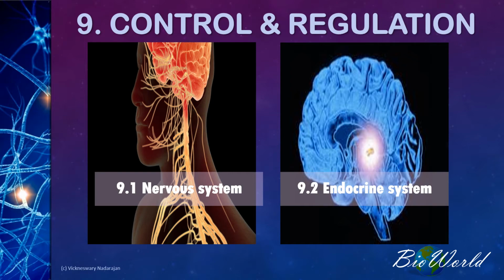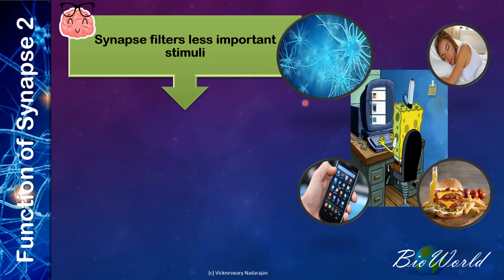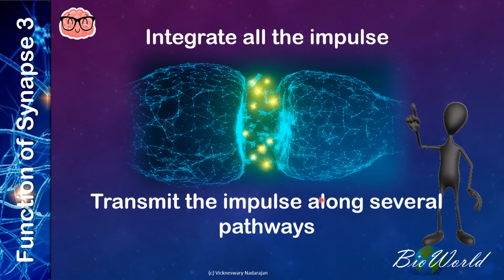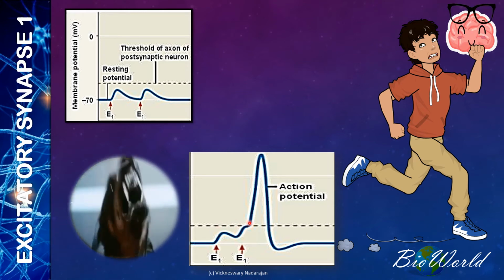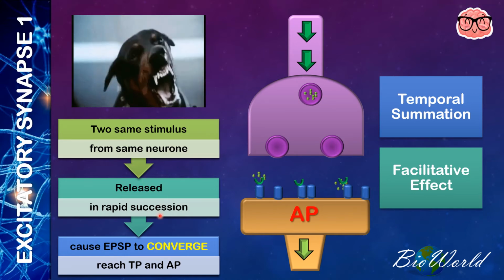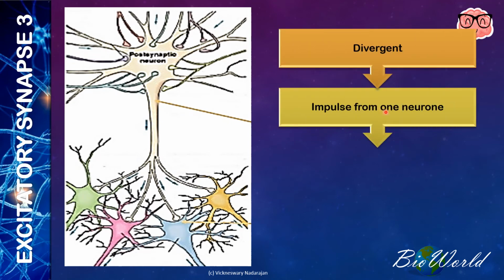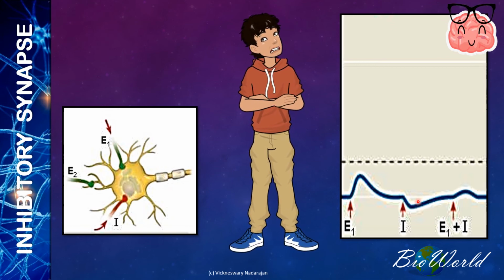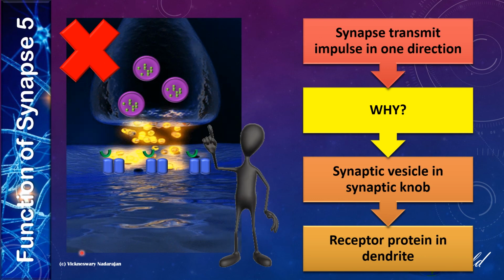Biology STPM: Nervous System- Function of Synapse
learn about the function of synapse in the nervous system